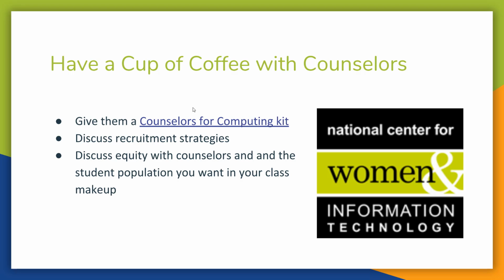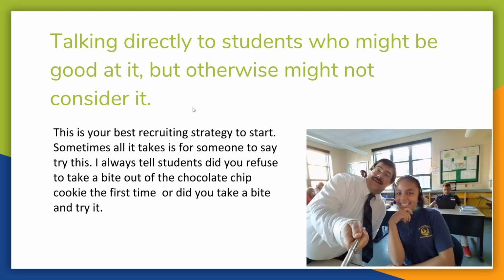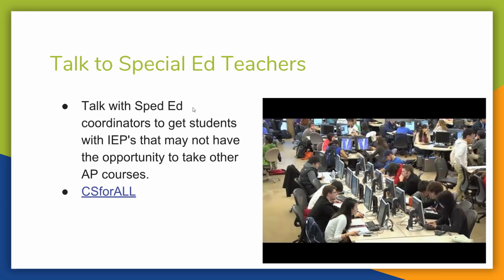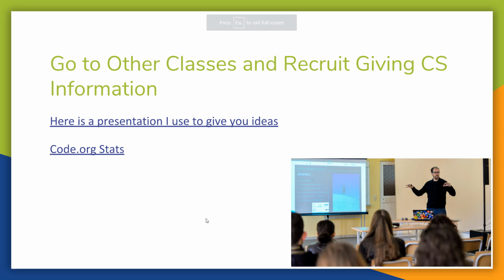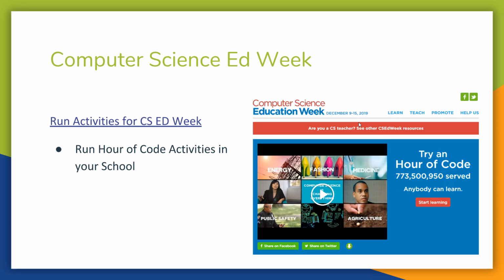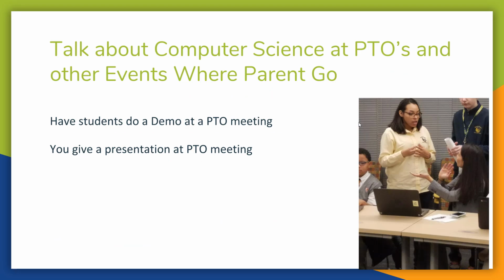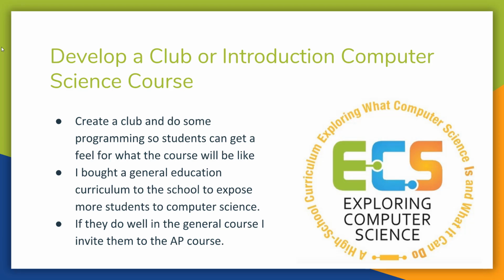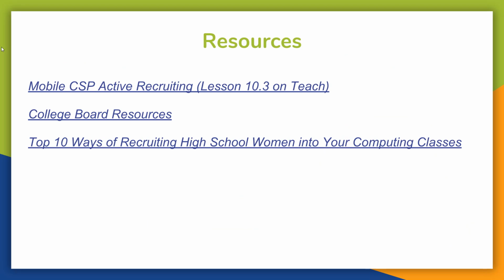CSP Student Recruitment - High Impact Practices, Part 2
Jim Veseskis, Mobile CSP master teacher, shares how he has used the high impact practices to recruit students